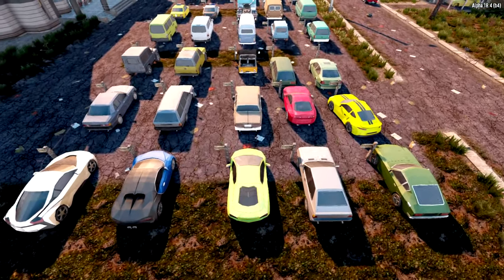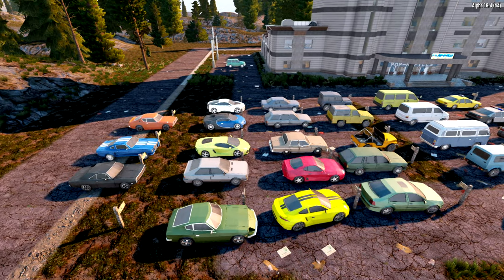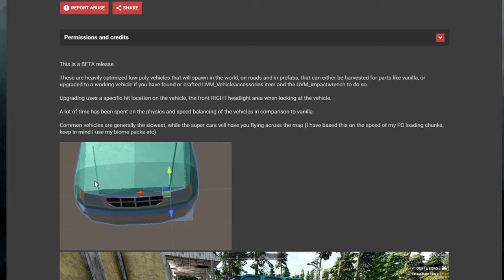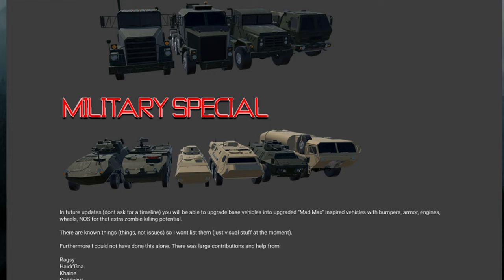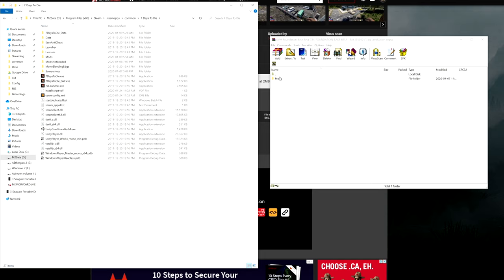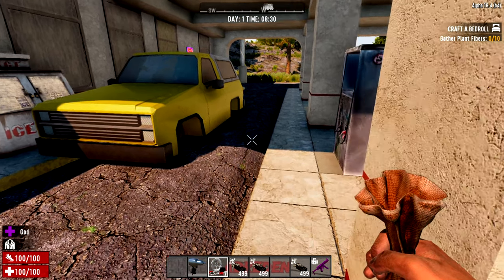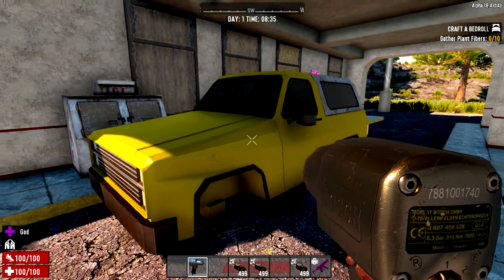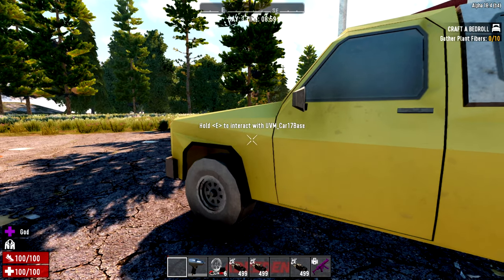Ultimate Vehicle Mod 7 Days to Die Alpha 18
46 new cars for your 7 Days to die game. It is still in Beta at the time of this videos release. There is more work going into the localization, loot and upgrade pathways to more apocalyptic style cars.
At the moment there are 9 classes of vehicles, which are:
Sedans, 4x4's, Vans, Sports Cars, Super cars, Emergency vehicles, Military cars, Military tucks and Special Military vehicles.
If you know the names of some of these vehicles get in touch either in the comments or on my discord so I can help them out with the names of these vehicles. Thanks

MOAR 7DAYSTODIE VIDEOS